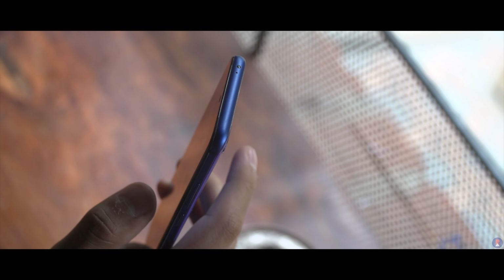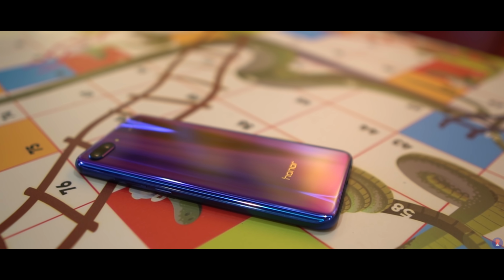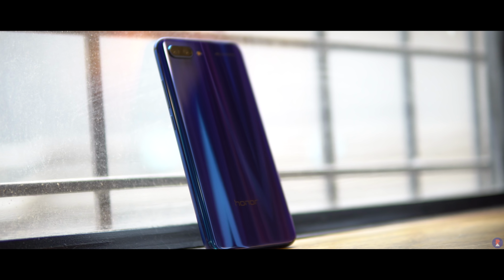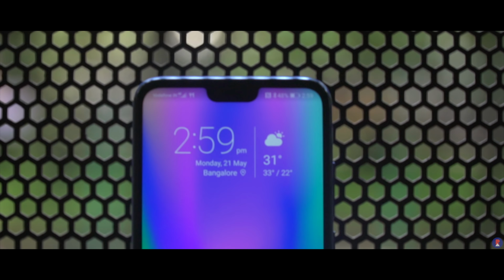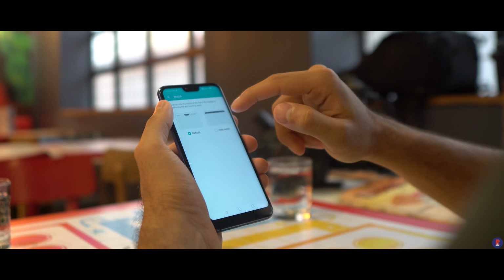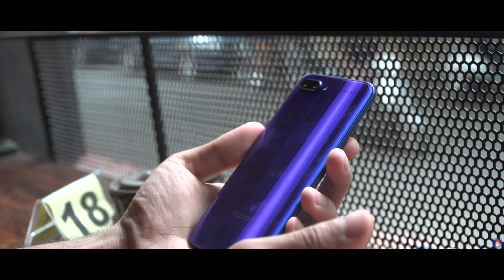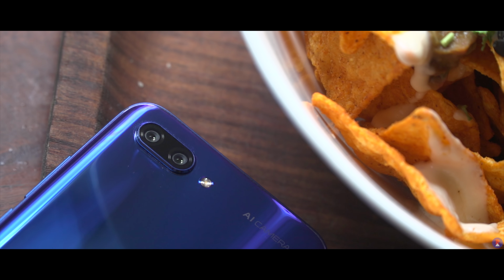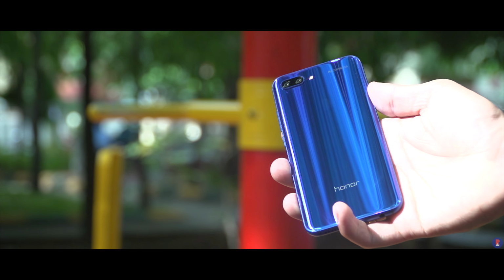Honor 10 First Impressions with Camera Samples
The Honor 10 is here. The successor to the Huawei View 10. Its parent company has decided not to bring the Huawei P20 as the Honor 10 will fill in the position in the portfolio. This is Sandeep from RevAtlas and here’s what we think of the Honor 10 so far.